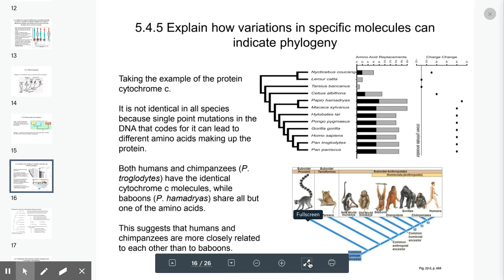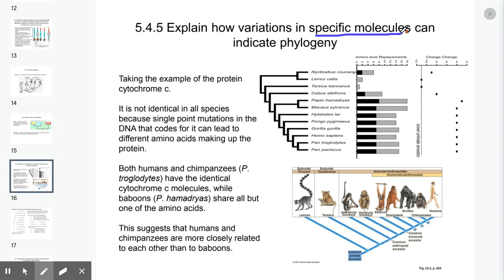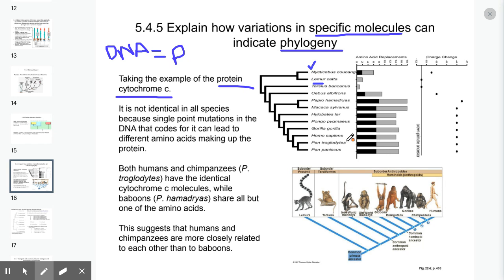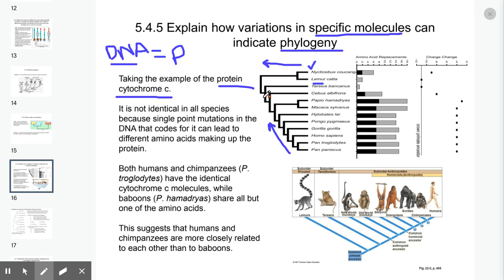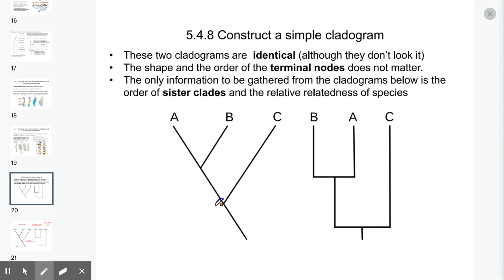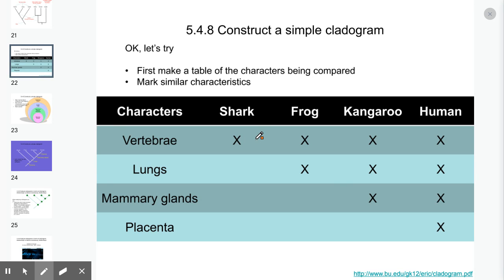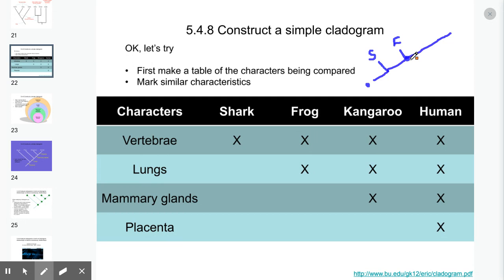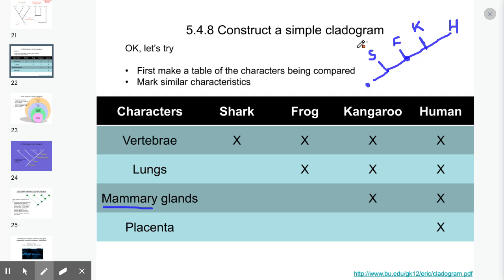5.4.5 and 5.4.8 Cladograms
Me Fleming's biology Videos